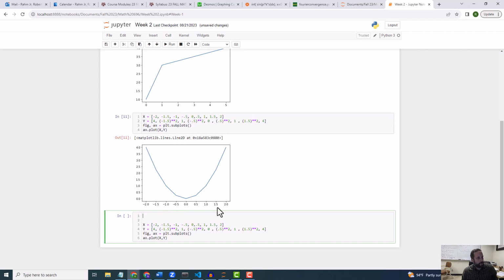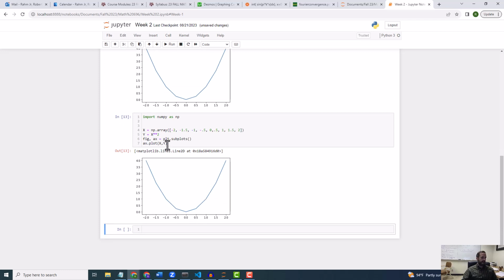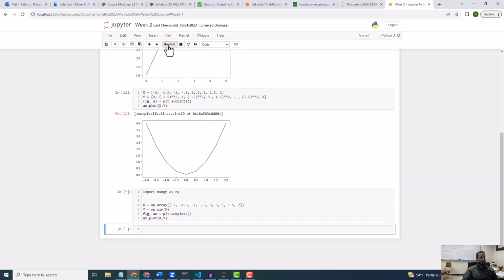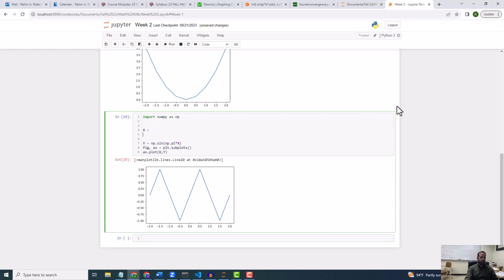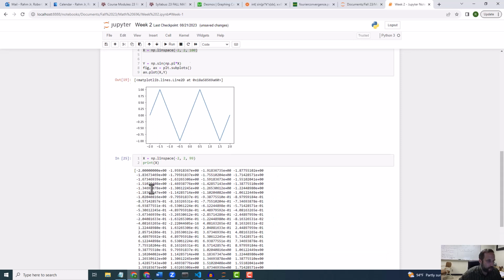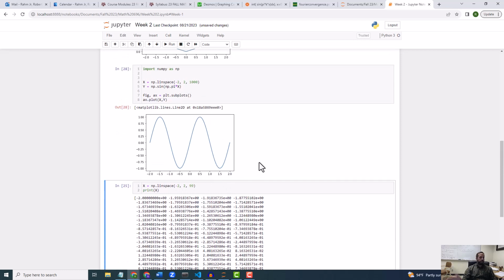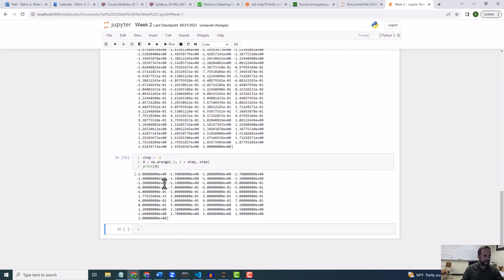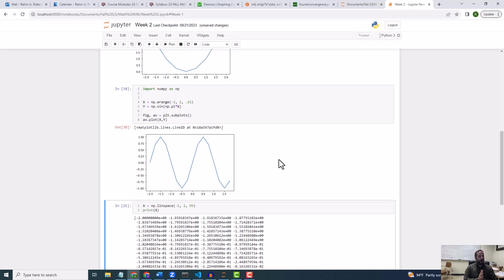Math 696 - Week 2 - Plotting With Numpy